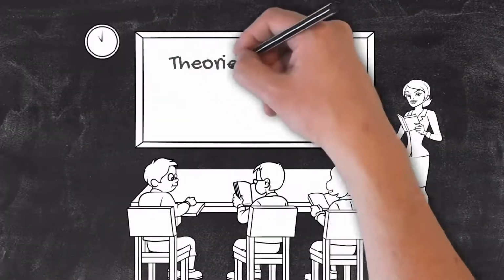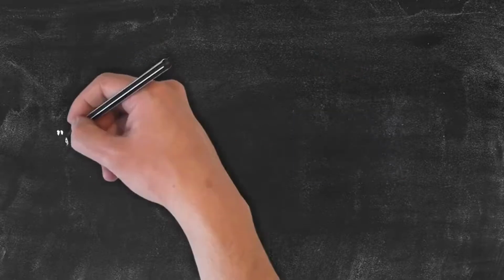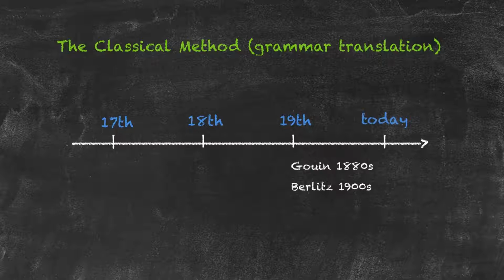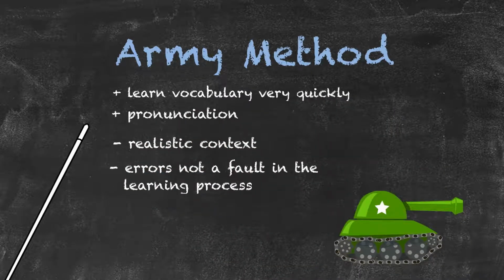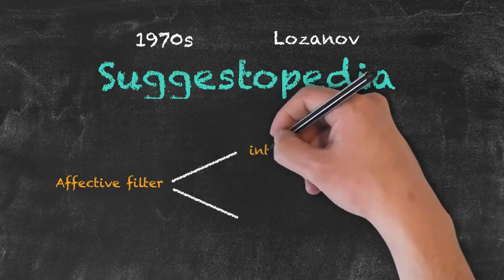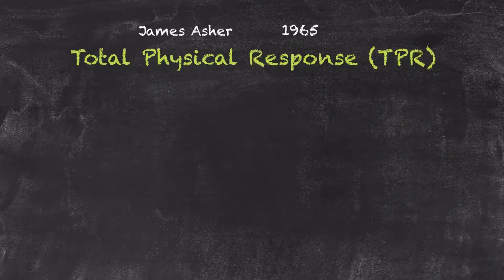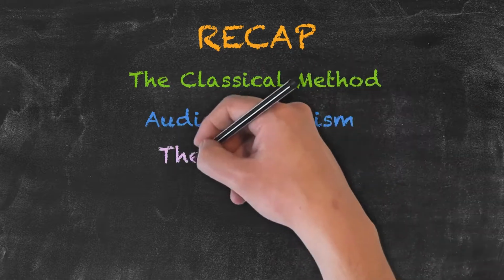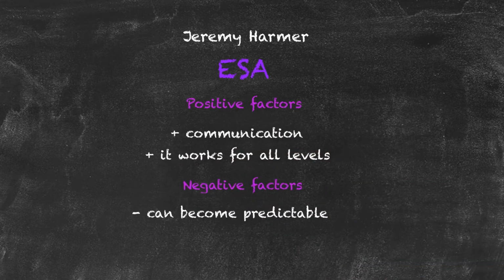Theories, Methods and Techniques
This video focuses on the theories, methods, and techniques of language teaching. It covers early methods used for hundreds of years, as well as more modern theories that are used in classrooms today.